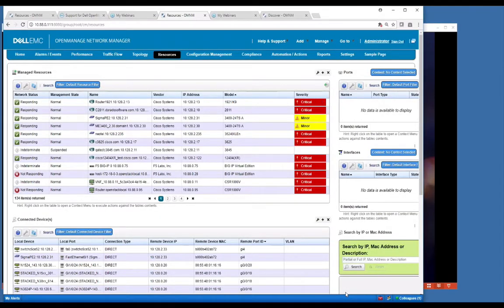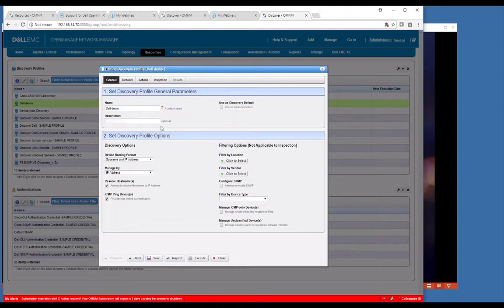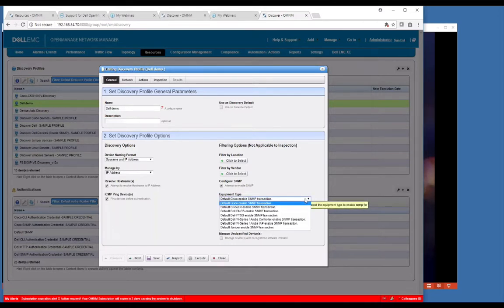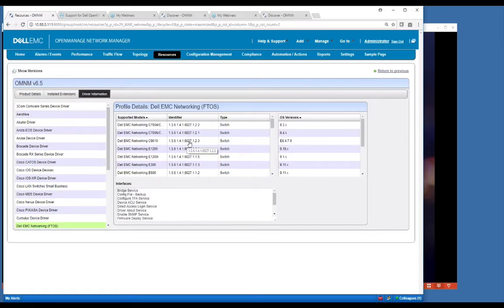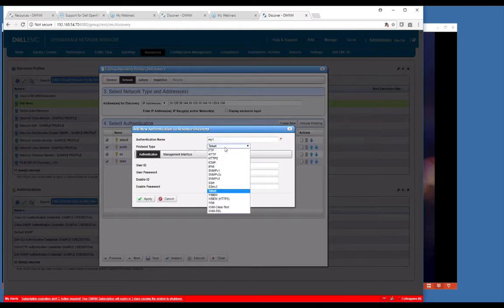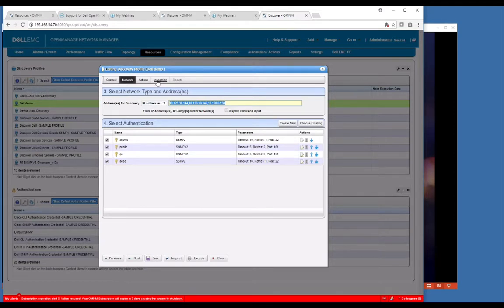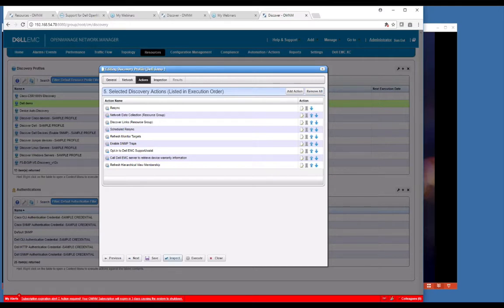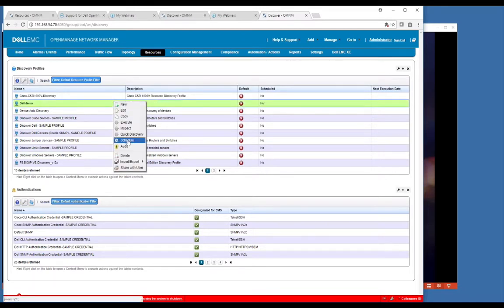OMNM 6.5 – Device Discovery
Learn how to discover your devices for inventory on Dell EMC OpenManage Network Manager (OMNM).